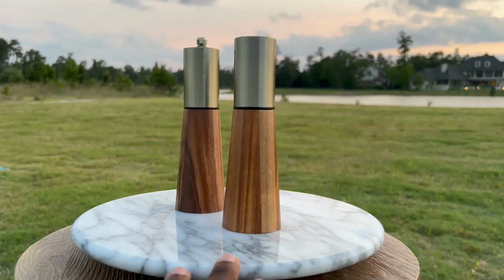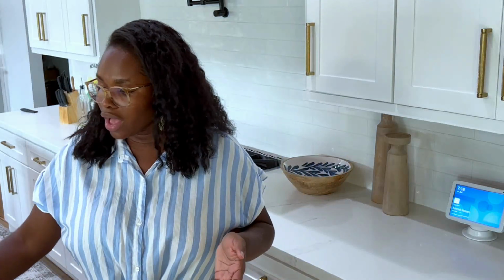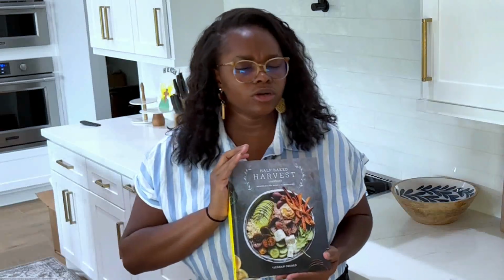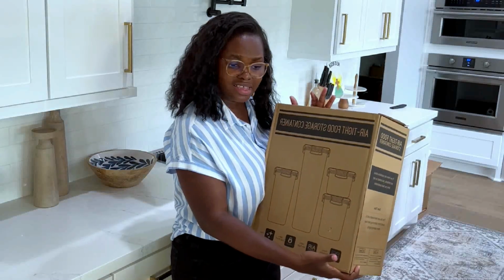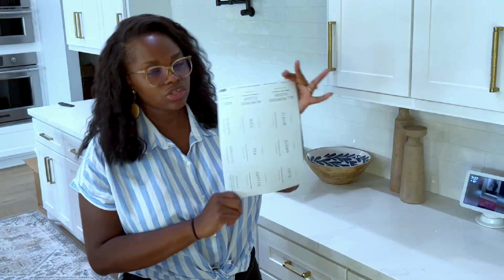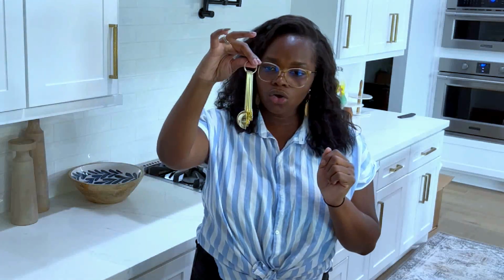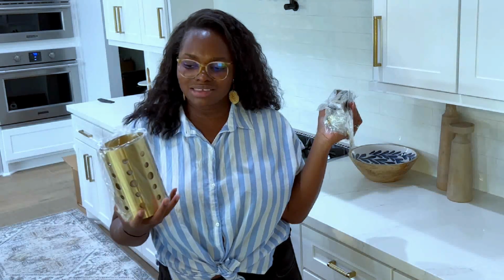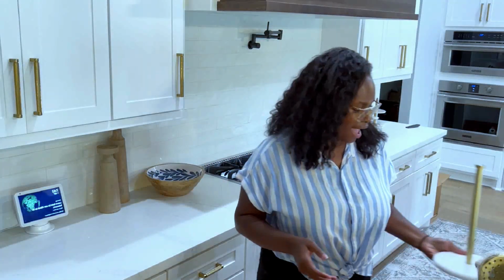Amazon & Target Must Haves. Kitchen and Pantry Organizational Haul 2022 Amazon & Target must haves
Links
Salt & pepper grinder
Salt and pepper grinder set,...

Labels for canisters
Quart + Pint 134 Kitchen Pantry...

KES Gold Paper Towel Holder...

Kitchen serving spoon set
Gold Cooking Utensils Set,...

Measuring cup set
Measuring Cups & Spoons Set - 8...

Food storage containers
Airtight Food Storage Containers...

Rice dispenser
U-miss 25 Lbs Rice Dispenser,...

Glass canisters

Cookbook stand

Oil dispenser 17oz

Oil dispenser set 8oz

Dayo & Mary
Joy Famm